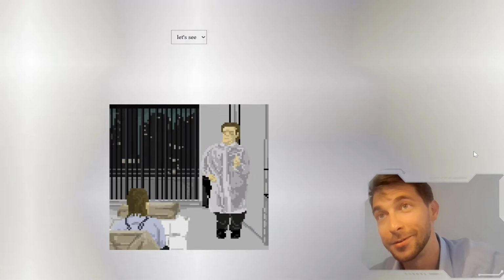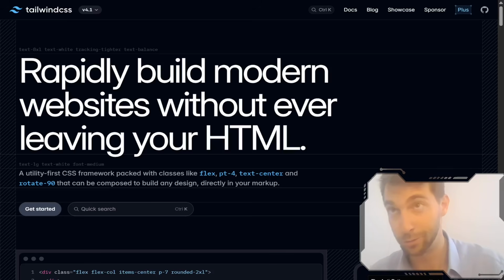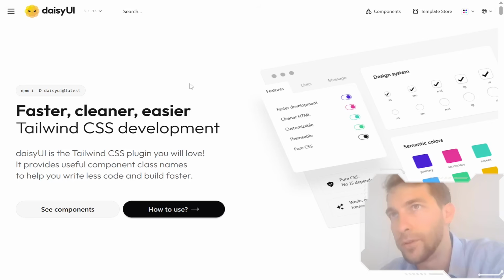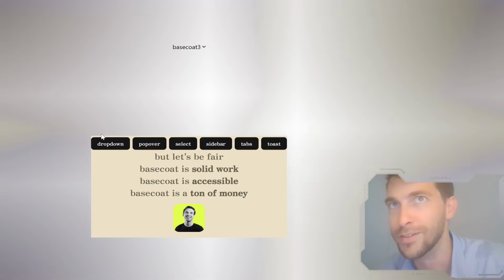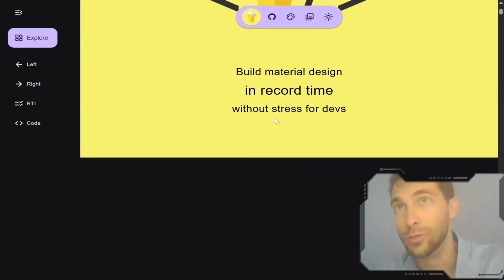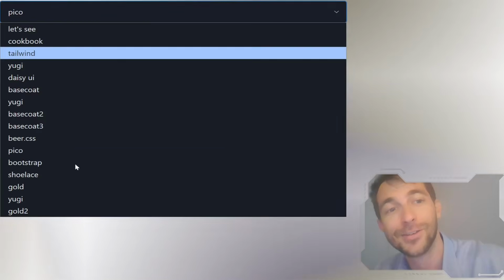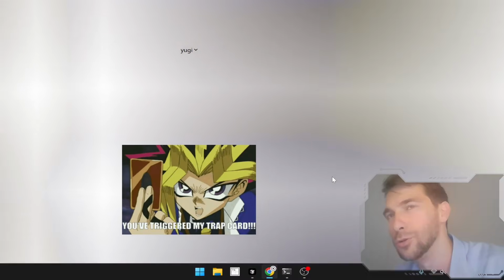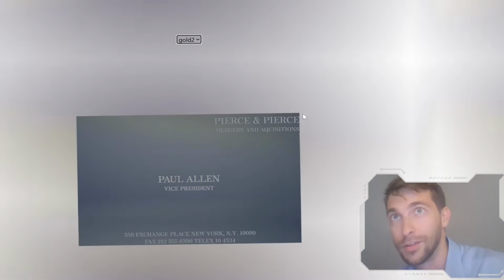Datastar: Dynamic CSS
Is there something wrong, Patrick? You're sweating.